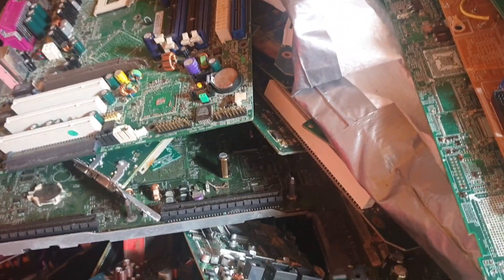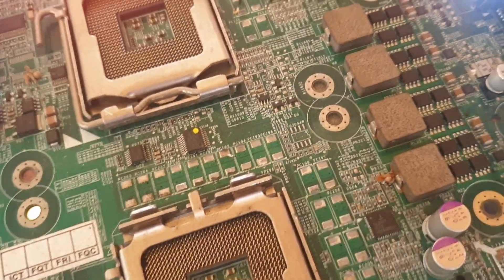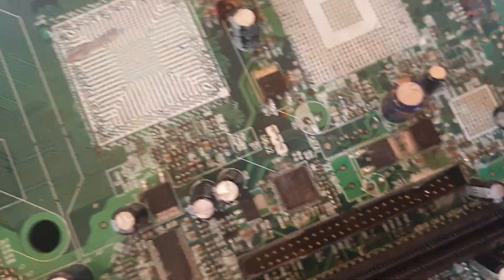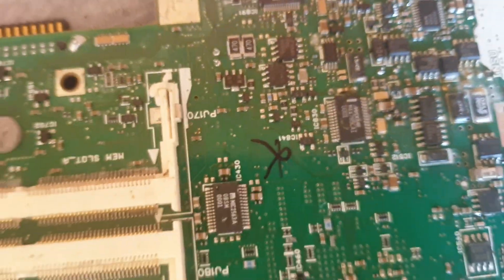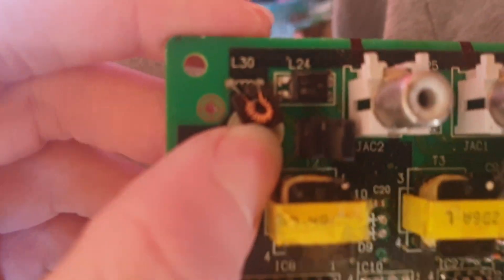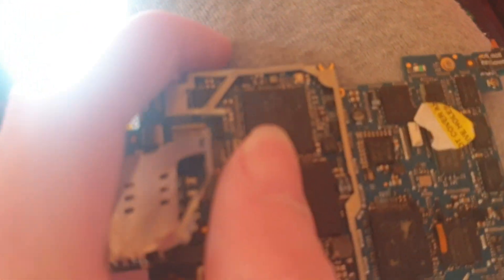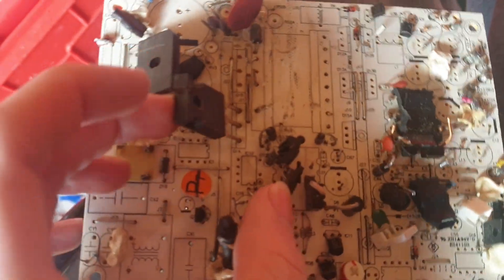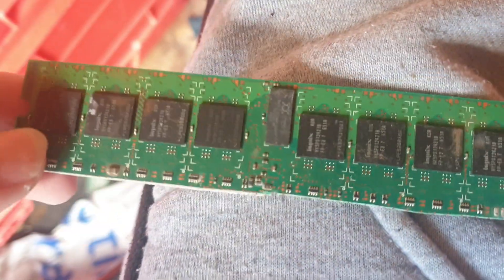What components to depopulate from a motherboard for gold, silver and more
This video shows you what components to remove from your motherboard and what the contain so that you get the most money from your scrap.

Facebook groups which help with gold recovery:
Group 1: